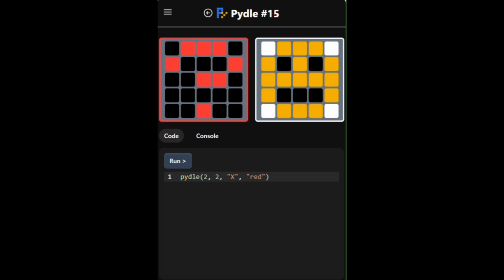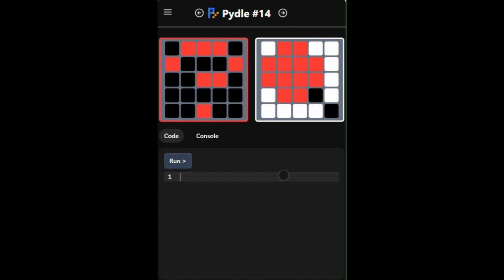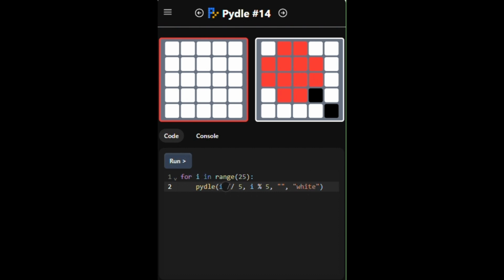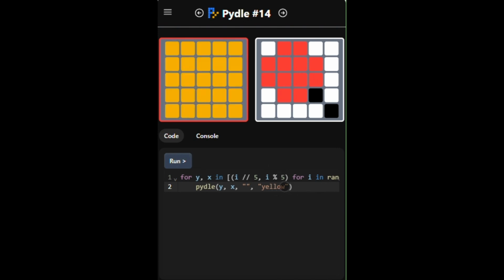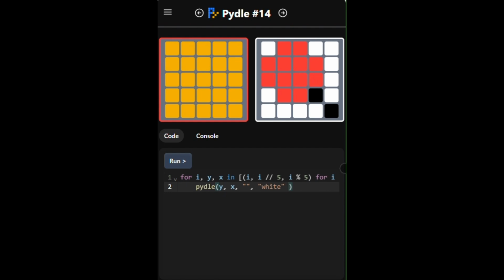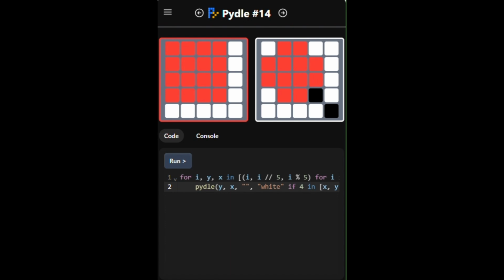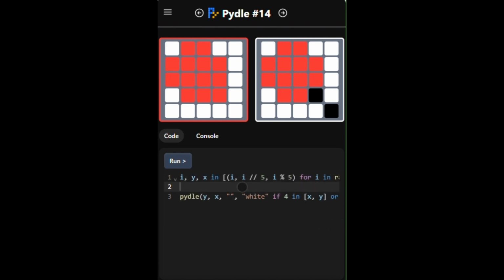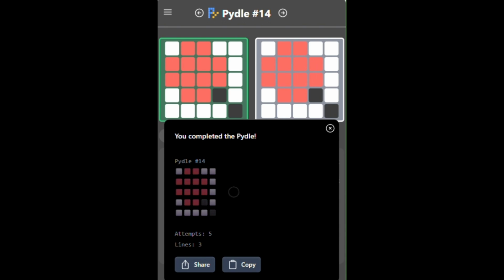Pydle #15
The solution today introduces list comprehension.